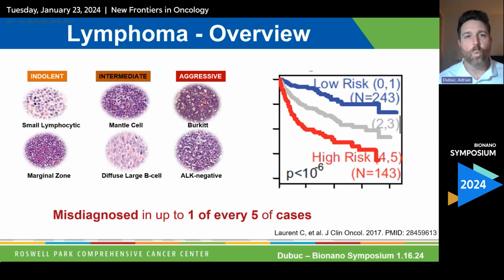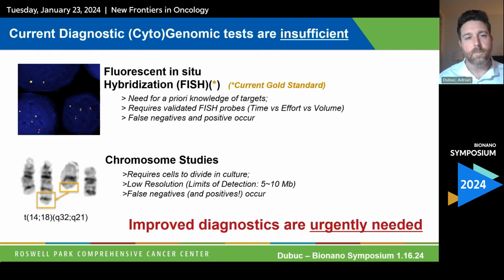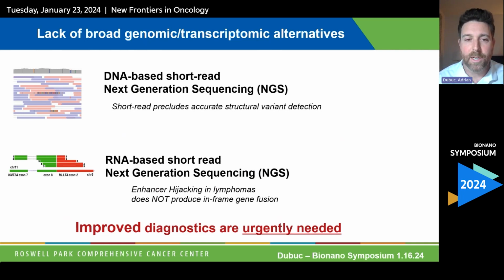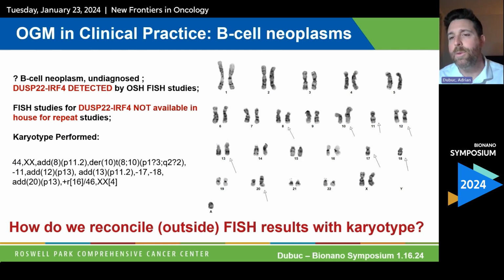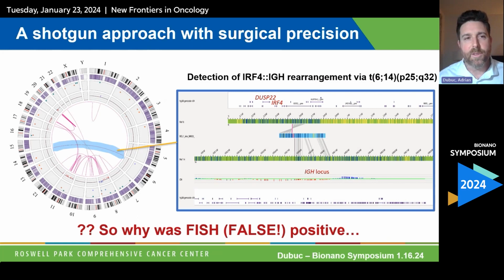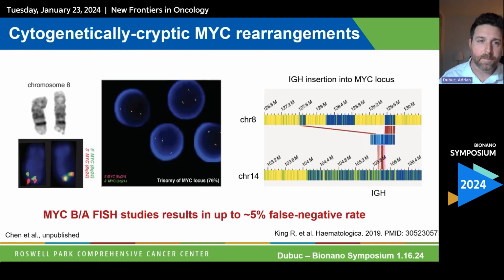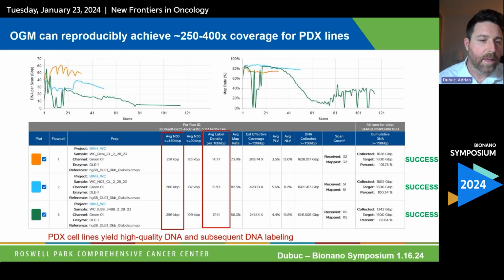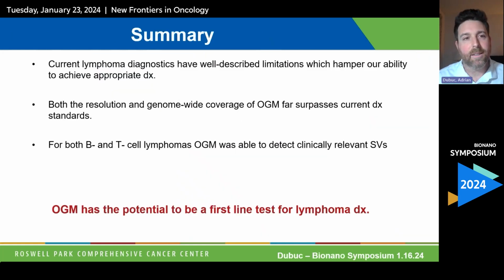Adrian Dubuc, PhD, FACMG | Bionano Symposium 2024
Raising the Bar: Comprehensive Cytogenetic Profiling for Improved Lymphoma Analysis
Adrian M Dubuc, PhD, FACMG  |  Associate Professor of Oncology, Roswell Park Comprehensive Cancer Center

About Bionano Symposium:
Engage with industry leaders driving discovery in hematologic malignancies, oncology, cell and gene therapy, and beyond through live presentations, Q&A sessions, and roundtables. Plus, submit a poster to be entered into our poster competition! With daily winners and a grand prize valued at $3,000 USD, Bionano's Symposium 2024 has something in store for everyone.